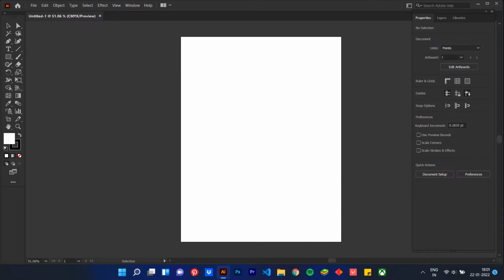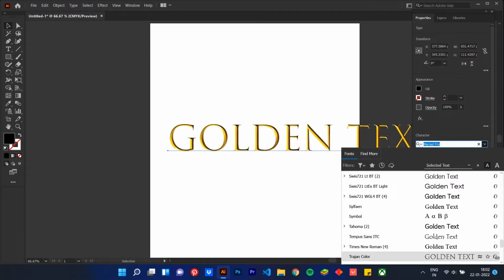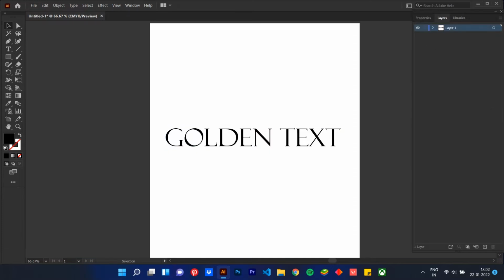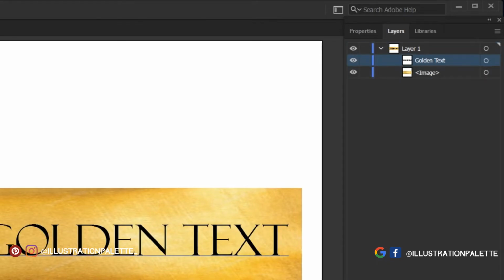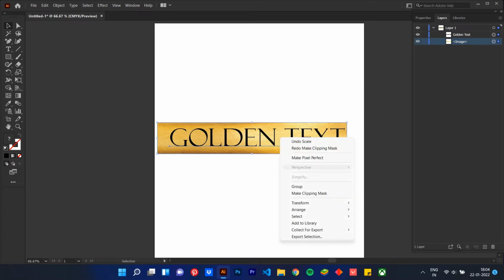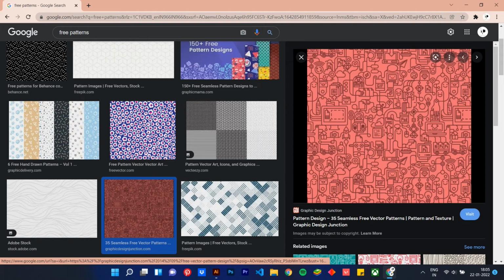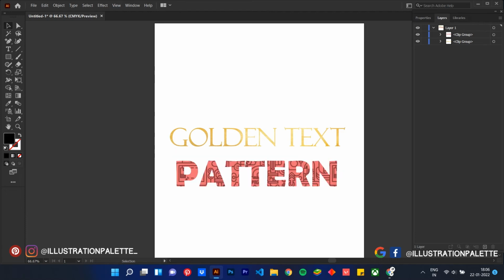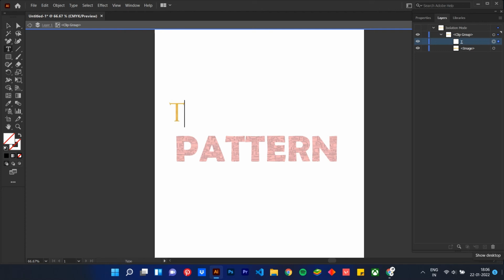Golden Text in Adobe Illustrator | Clipping Mask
Hey everyone!

A clipping mask is one of the most important tools you can use in Adobe Illustrator. They are perfect for constraining textures into cool shapes, keeping your art organized, and creating complex illustrations.

In this video I talk about how to create and edit clipping masks, as well as some other small tips here and there.

I am Gracie,
A passionate and learning graphic designer and digital artist.

Also chcek...

adobe illustrator, clipping masks, how to make a clipping mask in illustrator, how to make a clipping mask, how to edit clipping masks, how to delete clipping masks, clipping, illustrator, graphic design, designs by Gracie, illustration palette, graphic design tutorial, how to clipping mask, masking in illustrator, best tool in adobe illustrator, tools in ai, ai, vector, how to add a clipping mask, gold effect, pattern.